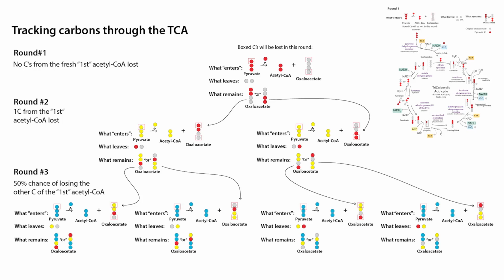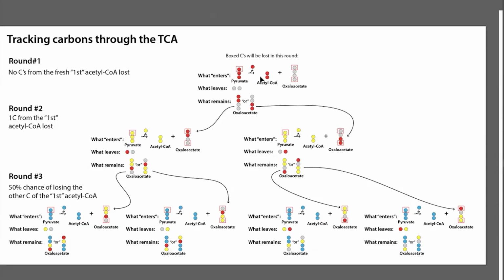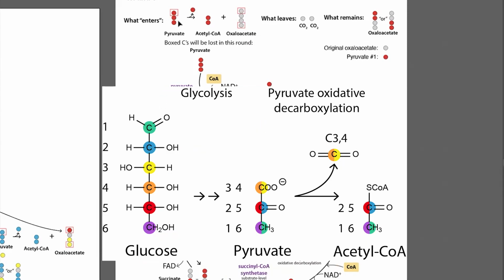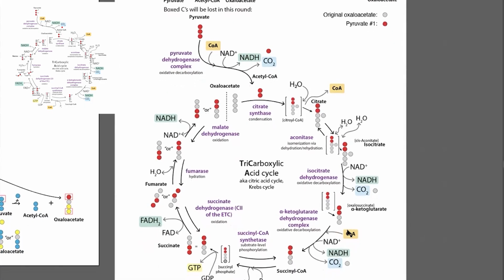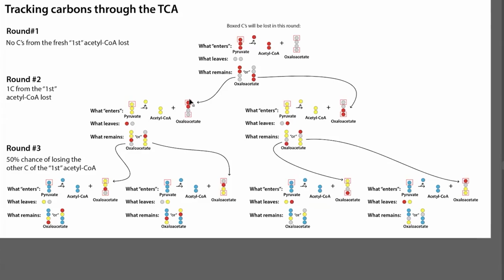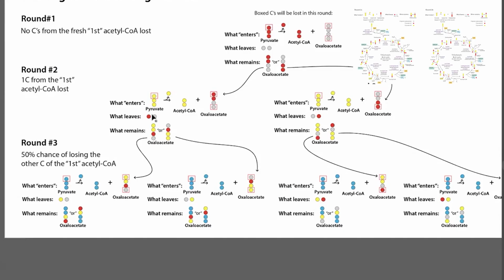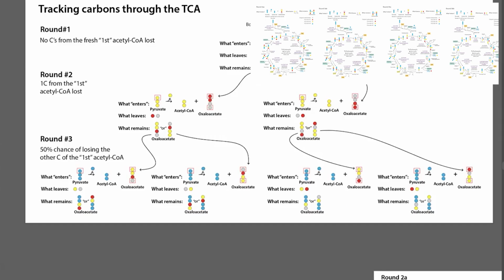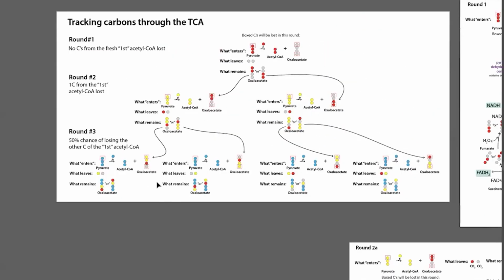Tracking carbon through the TCA – why it takes at least 3 cycles to get rid of acetyl-CoA's carbons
Although acetyl-CoA provides 2C to the citric acid cycle (TCA), and each turn around you lose 2 C as CO2, you only lose C's from the oxaloacetate.

The second round, that "1st" acetyl-CoA you brought in starts as part of the oxaloacetate to which a 2nd acetyl-CoA adds. So, one of the 1st one's Cs can now be lost. But only 1 of them, not both.

In the third round, there's a 50/50 chance of losing the other one, because succinate is symmetrical.